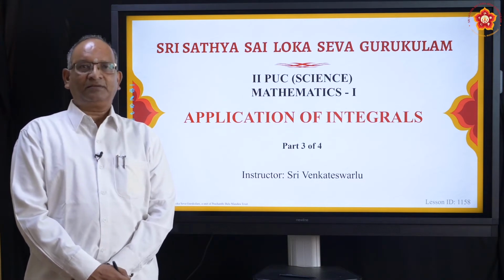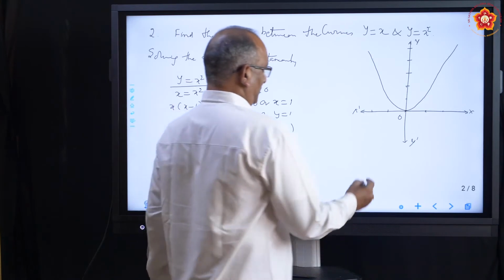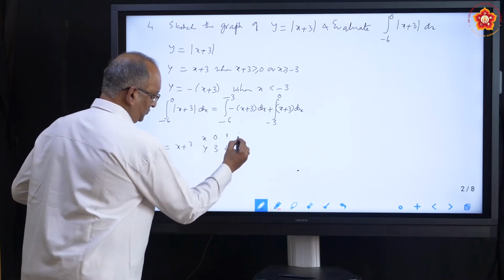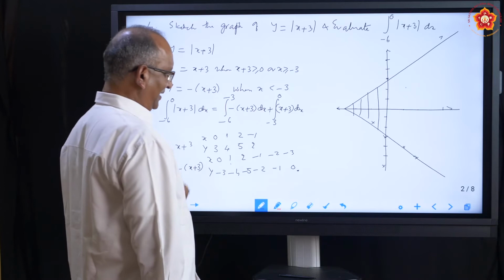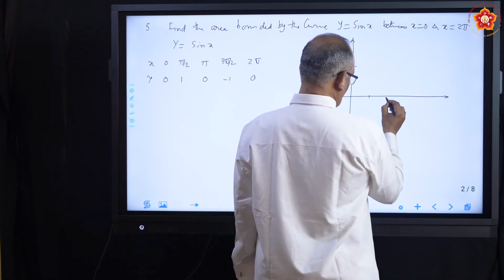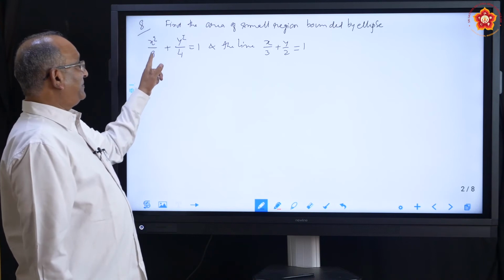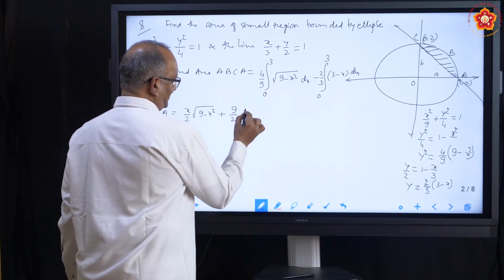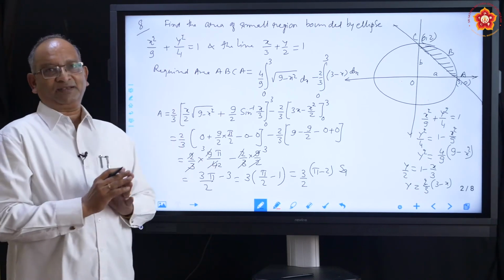II PUC|Science|Mathematics|Application of Integrals|Sri Venkateswarlu|Part 3 of 4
Lesson ID: 1158
Grade:  II PUC
Stream:  Science
Subject:  Mathematics
Chapter Name:  Application of Integrals